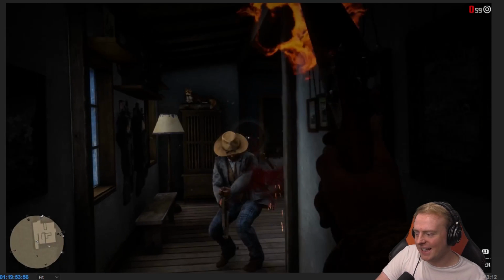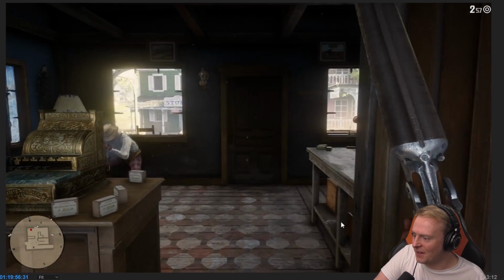Red Dead Redemption 2 - First Person Gameplay! (Red Dead Redemption 2 Gameplay Trailer Breakdown)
A First look at Red Dead Redemption 2 Gameplay!
Red Dead Redemption 2 is an epic tale of outlaw life that seamlessly blends story with action, and exploration with choice - all under the constant threat of danger.
The Rockstar Trailer shows the second half of the Red Dead Redemption 2 Gameplay Series - outlining all sorts of nefarious activities Arthur and the Van der Linde Gang can get involved in, including robbing trains, encountering rival gangs and outlaws, evading cunning lawmen and lots more in a world that is deep, teeming with life and very menacing. Today’s video also includes a look at the new and expanded Dead Eye system, and was captured entirely from in-game footage.